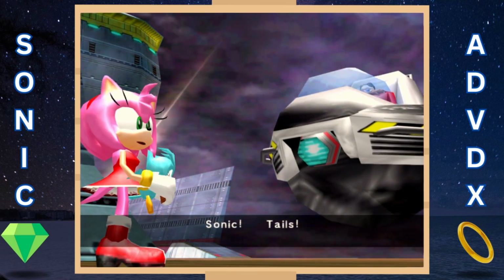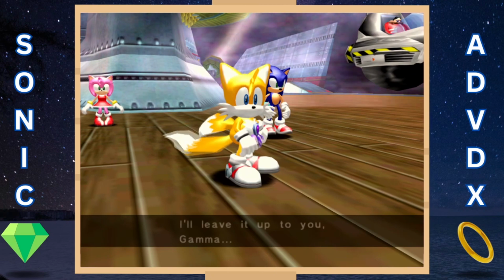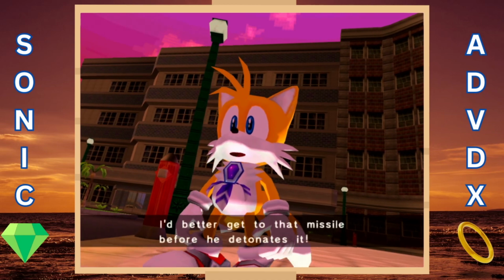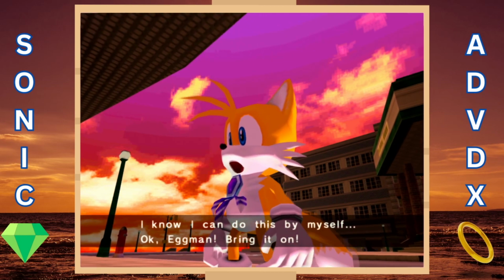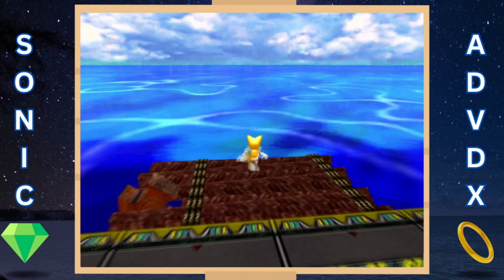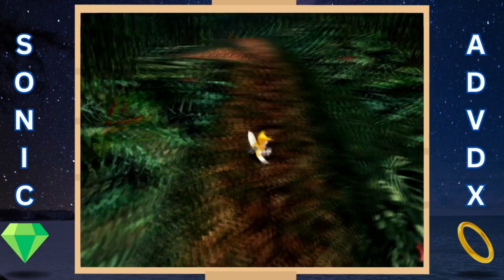Bye Tails | Let's Play Sonic Adventure DX 100% EP:7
A game from my childhood that I played more times than I could count, join me with my dynamic background to see if I can 100% this game once and for all.